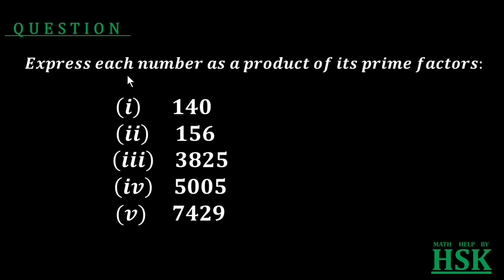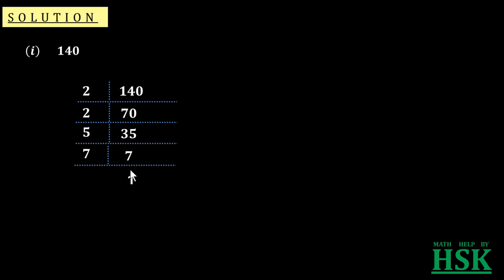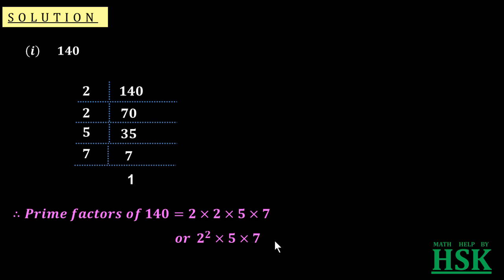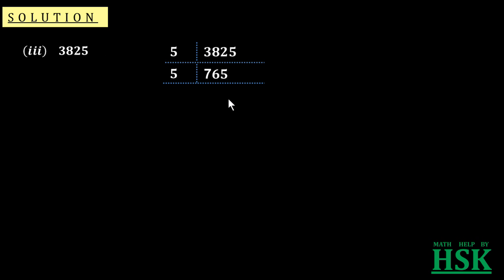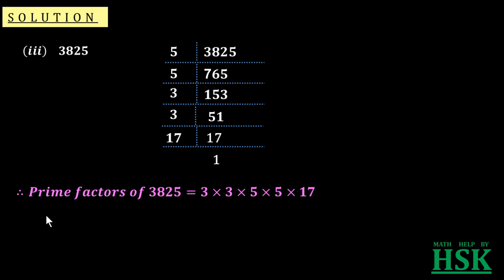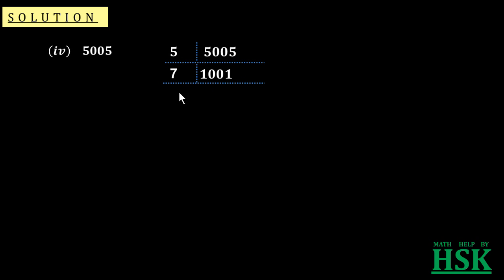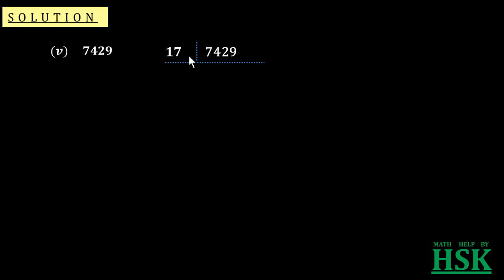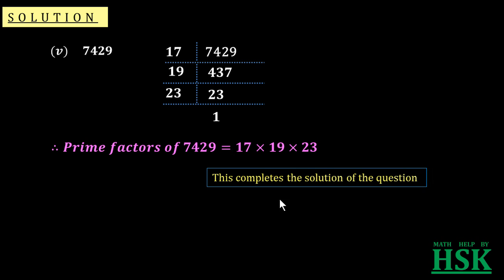ncert maths solution exercise 1.2 Q1 class 10 chapter1